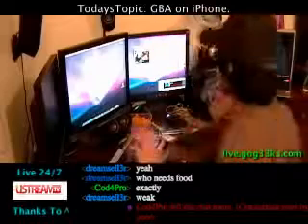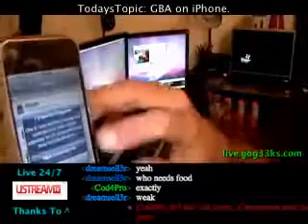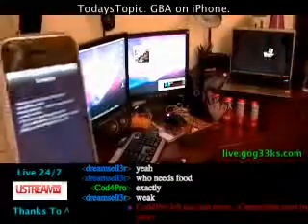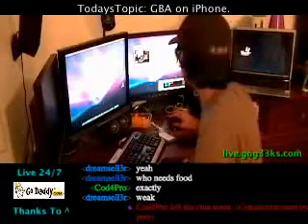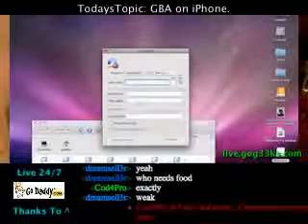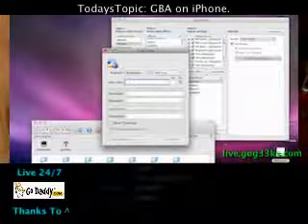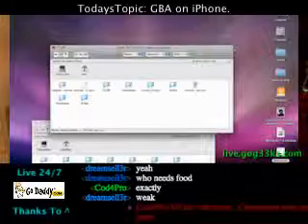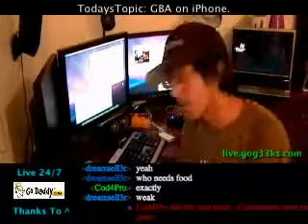GBA on iPhone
Want to run GBA games on your iPhone. Well this will show you how.

Remember: This is only legal if you own a GBA and the game you downloaded. Also remember that any damage done to your phone is not my responsibility or the the creators responsibility.

REQUIREMENTS:
1. Jailbroken iPhone
2. Computer